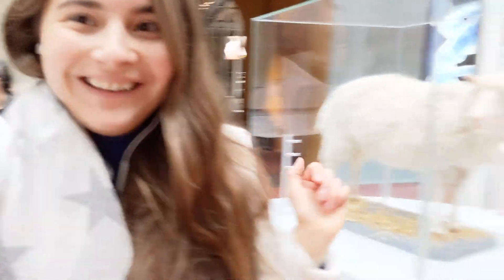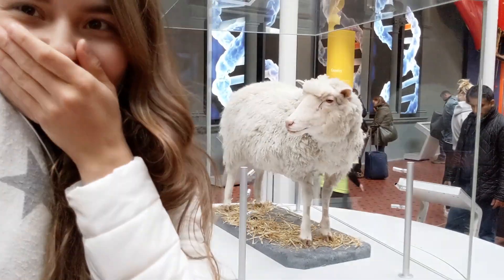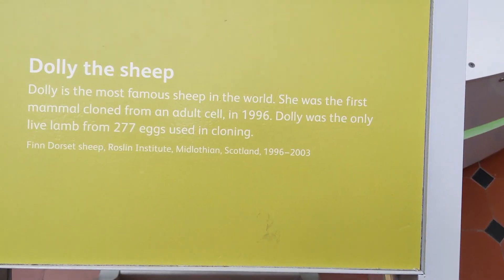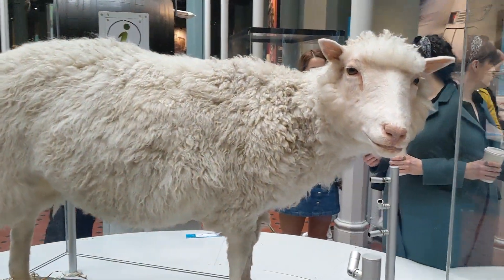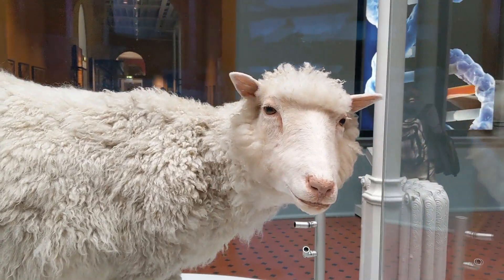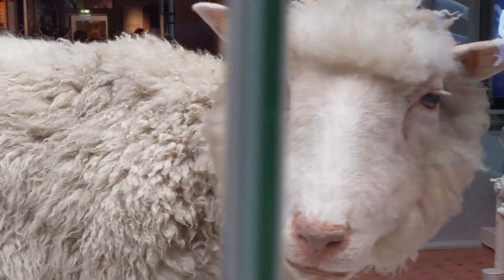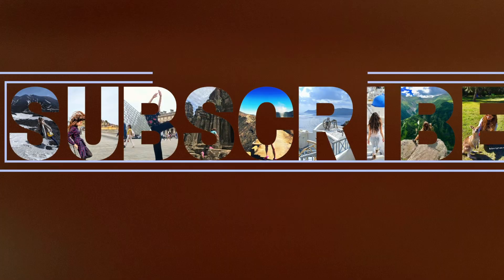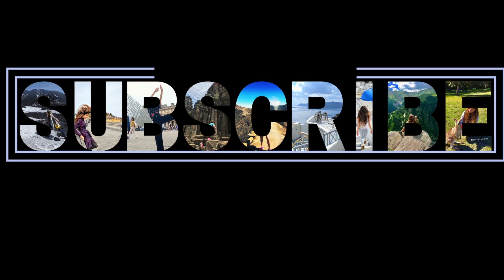CLONE of Dolly the SHEEP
Yes, it is true that our technology went so far to clone the sheep in 1980 who could live for 7 years and even had babies!

Besides this astonishing discovery, please enjoy the view of the Parliament and one of the most luxurious flats in Edinburgh (p.s. It is in the castle).

xoxo,
Before I Get Any Older

For more exciting adventures, check out beforeigetanyolder.com